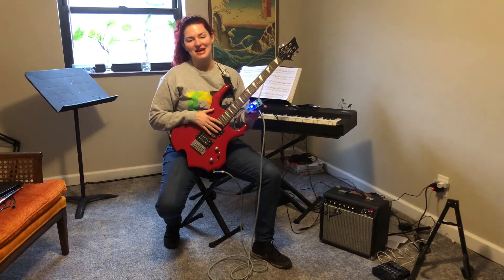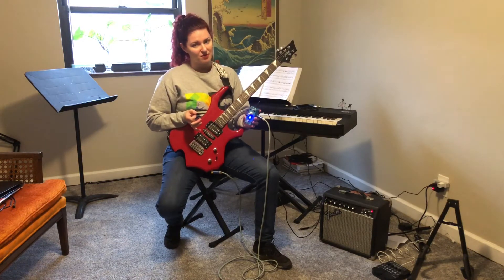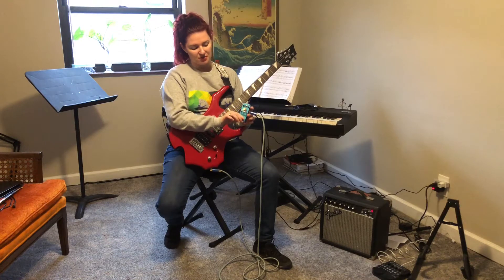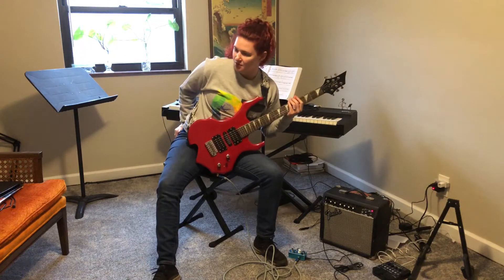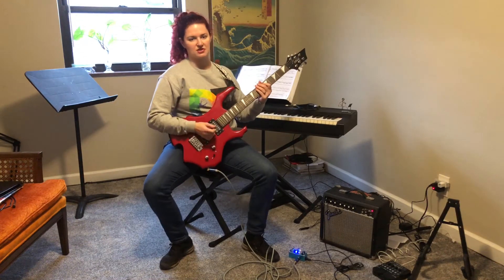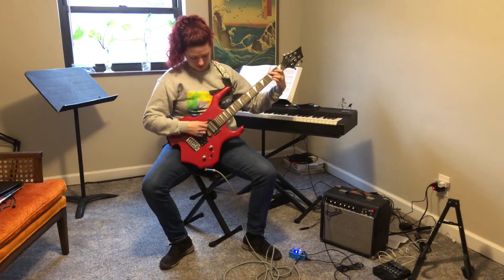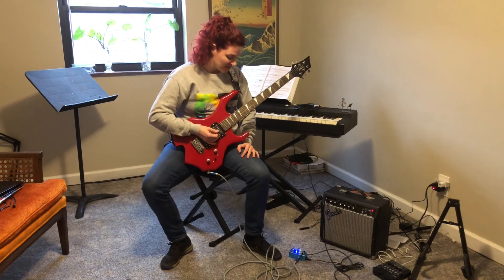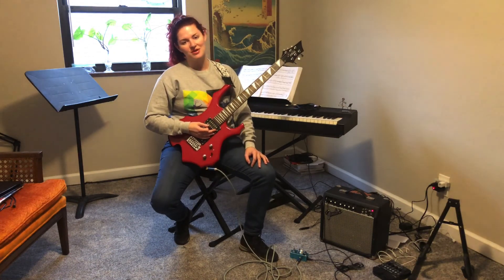Review of MIMIDI Digital Reverb Guitar Effect Pedal with True Bypass 3 Modes Room